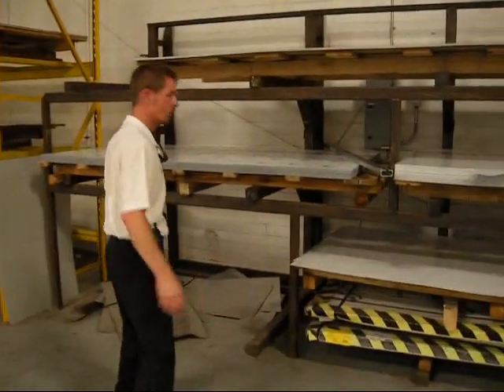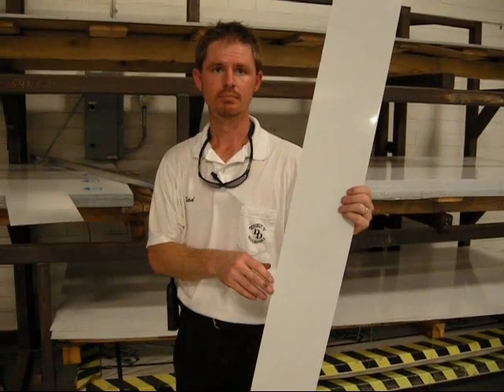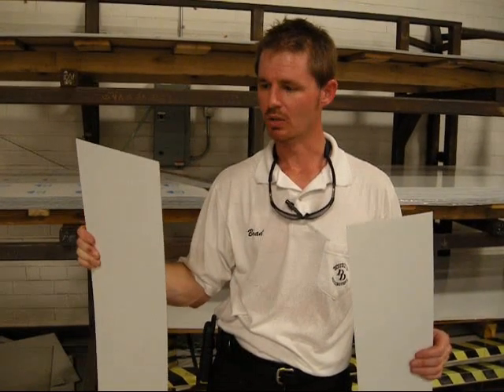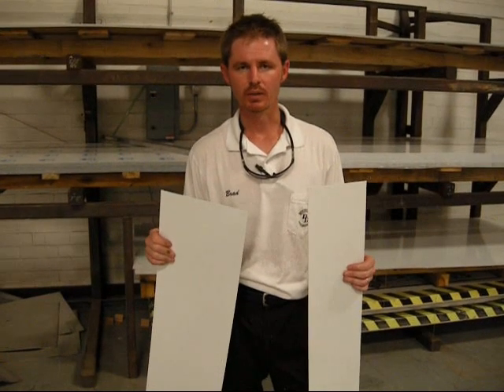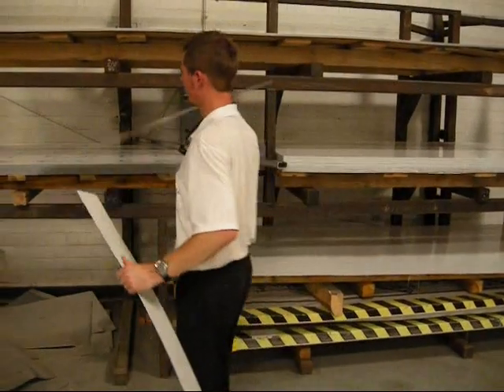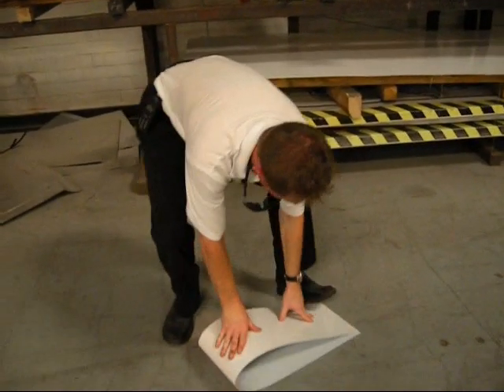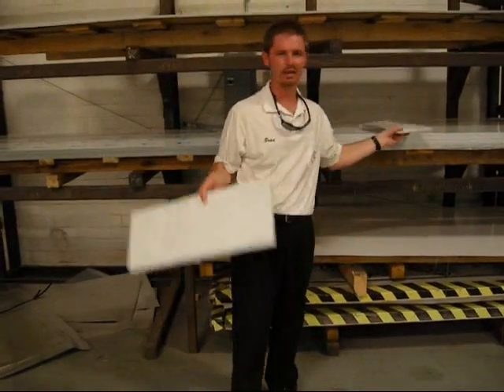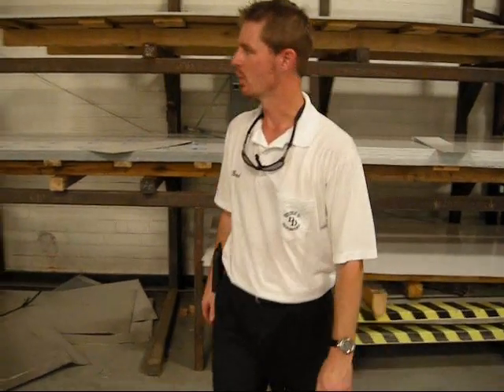Aluminum Vs. Galvalite Horse Trailer, Which is Better?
- Did you ever wonder why most horse trailer manufacturers use aluminum for the exterior "skin" of horse trailers? Well we did to. Take a look at simple research and see which one you would prefer to have on your trailer.